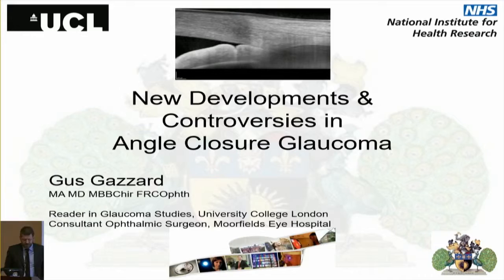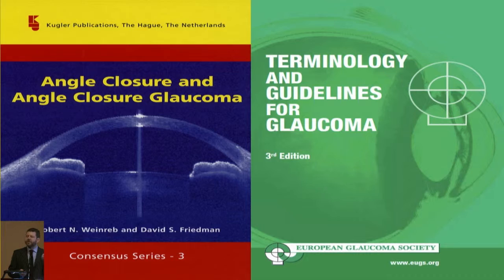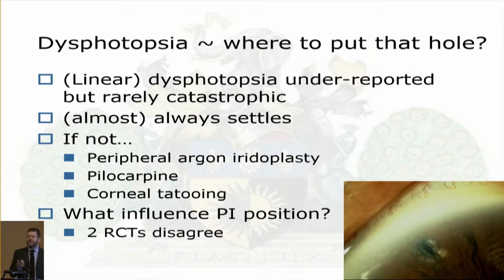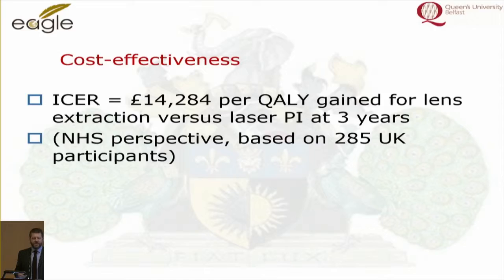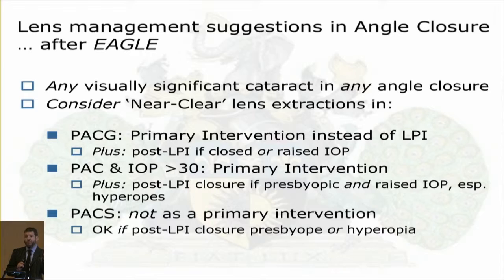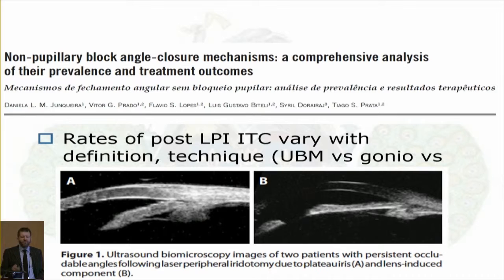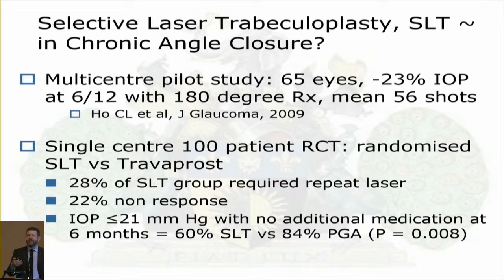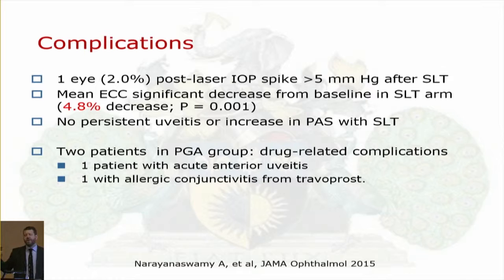MONITORING OF THE ANGLE-CLOSURE GLAUCOMA: SEVERAL MOST CONTROVERSIAL PROBLEMS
Speaker: Gus Gazzard (United Kindom)
About: Angle-closure glaucoma (ACG) is a very special form of primary glaucoma, which requires a doctor’s specific and timely action. It is not always easy to make a right decision. This applies, for example, to the choice of replacing the crystalline lens or conducting combined operations (phacoemulsification cataract surgery and sinus trabeculectomy). The report will disclose algorithms of diagnostics and choice of treatment strategy with focus on controversial issues of ACG monitoring. Also the results of multicenter studies and examples of specific patients will be considered.

This report recorded at 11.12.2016 as a part of V international symposium  "Controversies in glaucoma: focus on monitoring of various types of glaucoma."